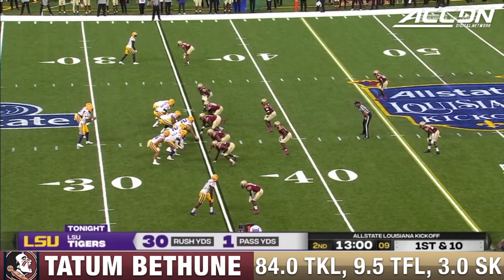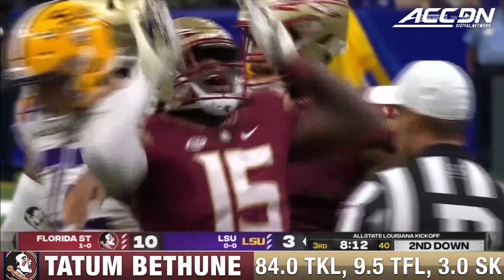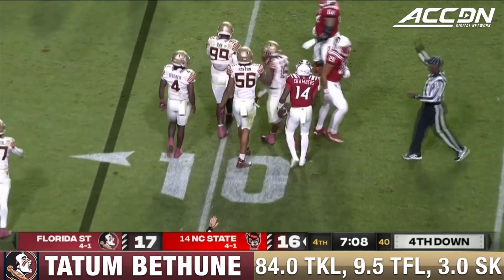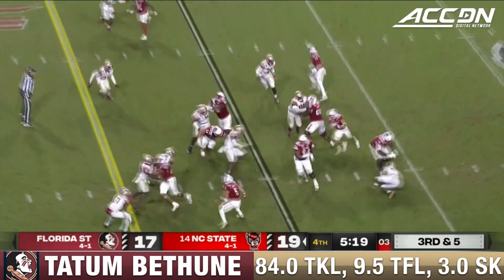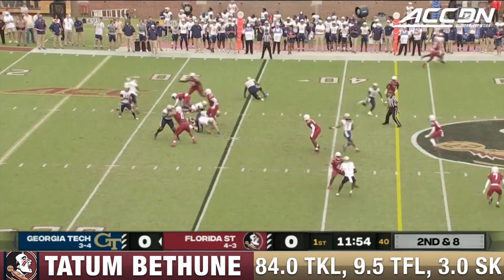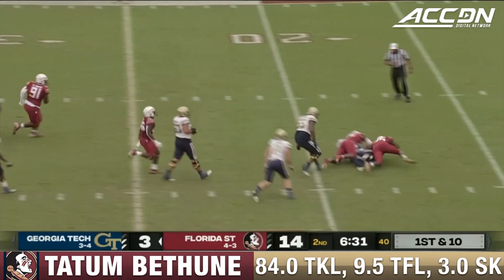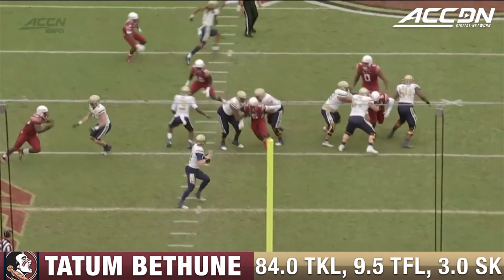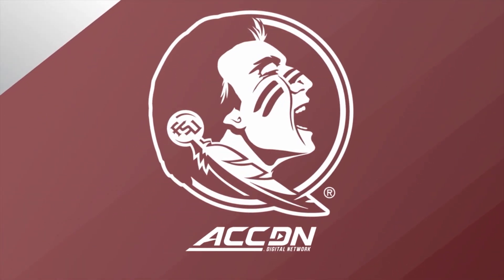Tatum Bethune 2022 Regular Season Highlights | Florida State LB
FSU linebacker Tatum Bethune was one of their most feared defenders this season. Bethune racked up 84.0 tackles, 9.5 tackles for loss and 3.0 sacks. Enjoy the finest moments of his 2022 regular season right here!